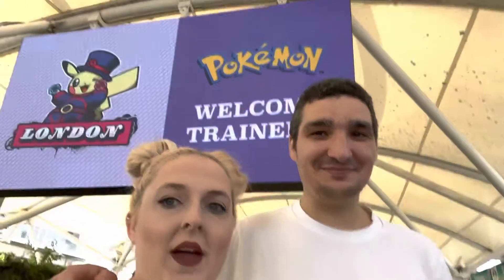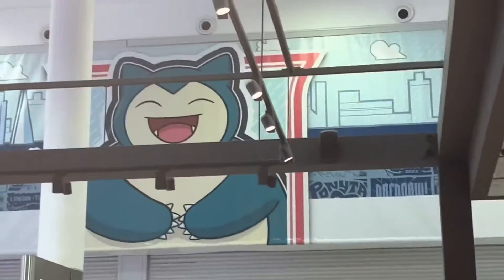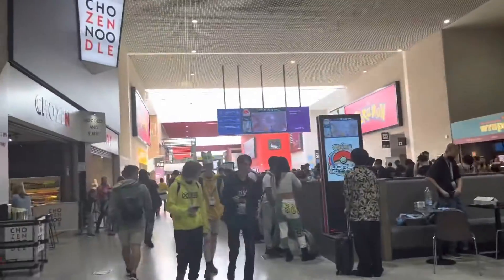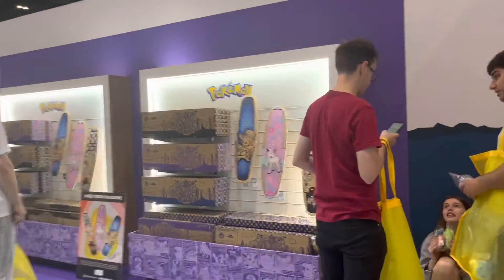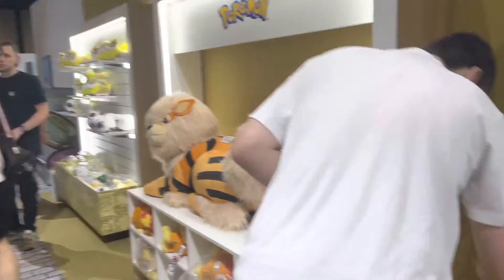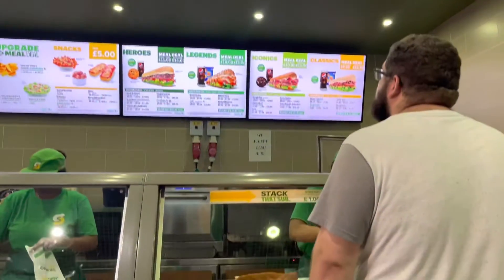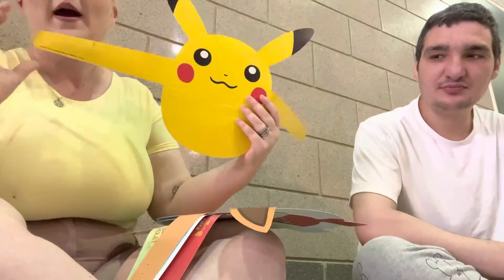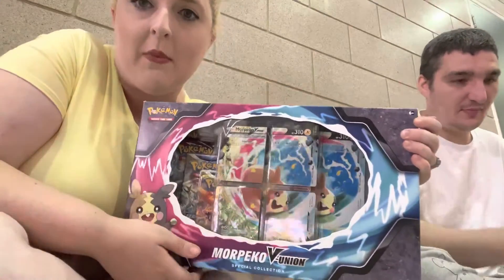Visiting the Pokémon Center london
Hey there explorers!
Today we visited the Pokemon Center at excel london for there free pop up experience! It was great fun see all the photo opportunities and merchandise and of course the giant pikachu that we’re dotted around the areas!